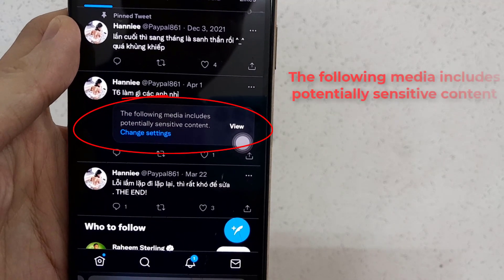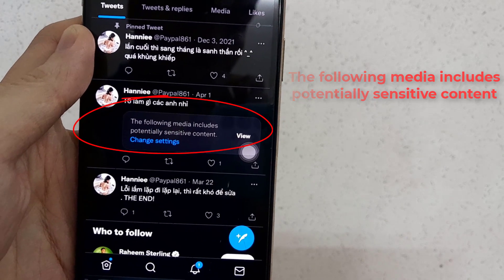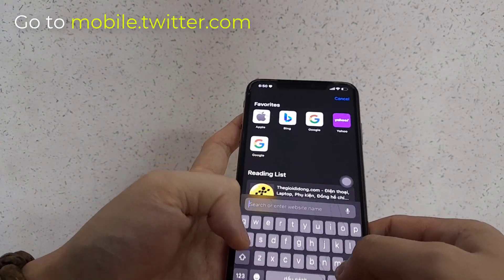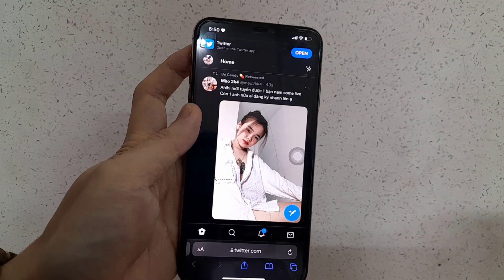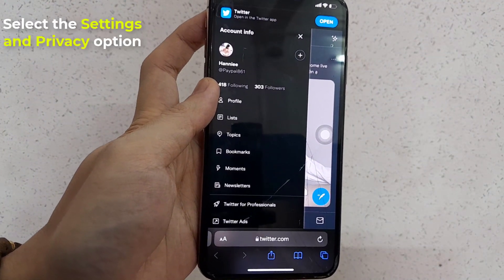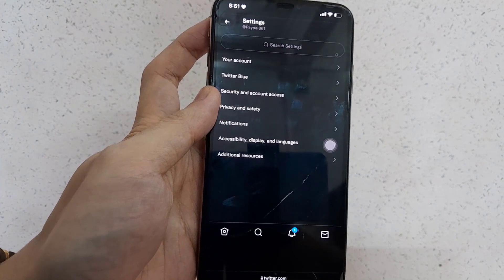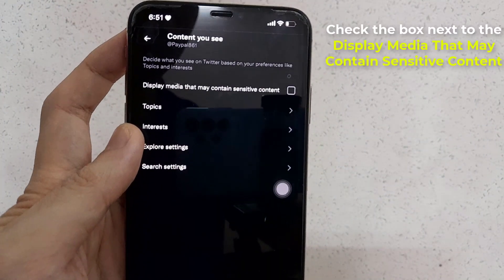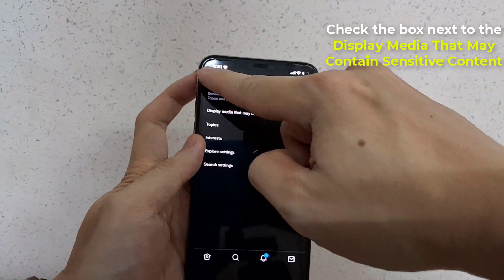FIX: The following media includes potentially sensitive content on Twitter (iPhone)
This video will show you how to turn off sensitive content on Twitter iPhone.
1. First, open Safari, and go to mobile.twitter.com
2. Tap on the Profile icon.
3. Select the “Settings and Privacy” option from the pop-up menu.
4. Choose “Privacy and Safety” from the list of options on the left.
5. Select Content You See.
6. Near the top of the screen, check the box next to the “Display Media That May Contain Sensitive Content” to disable the warning for tweets.